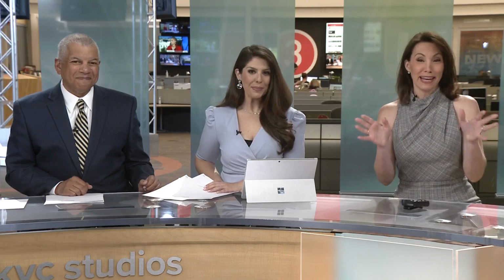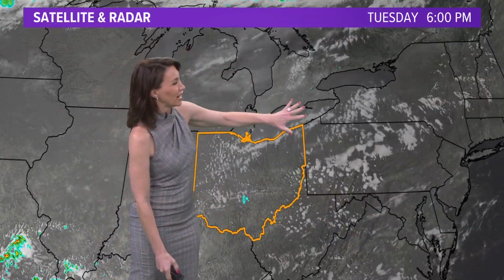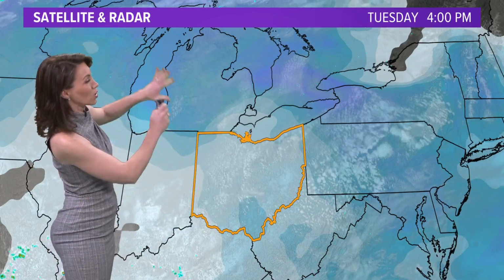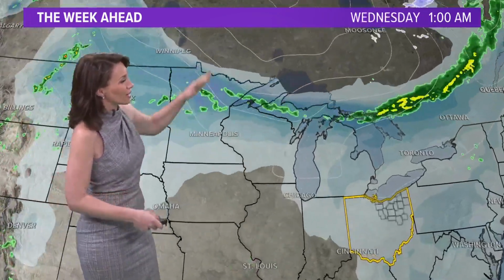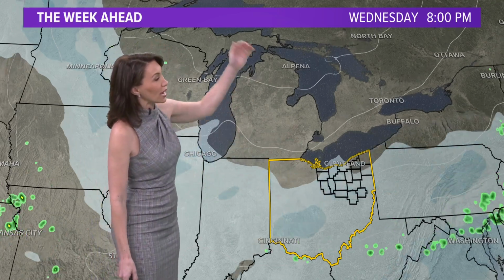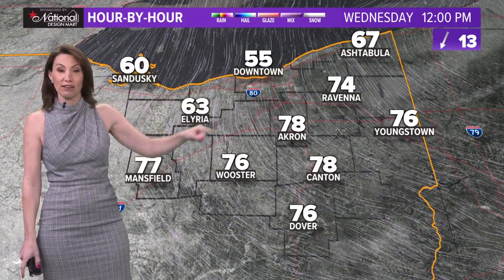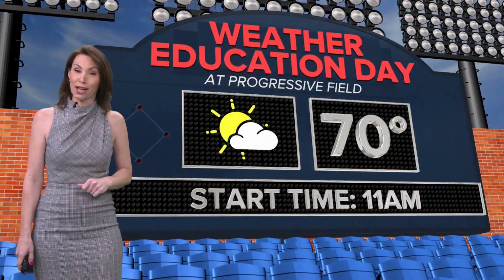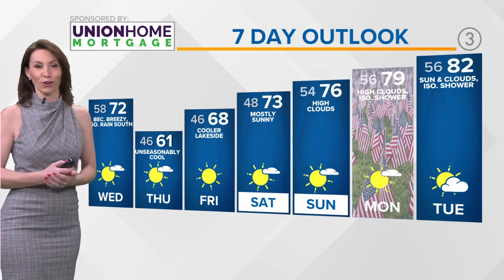Northeast Ohio weather forecast: Things will get cooler this week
Your 6 p.m. Northeast Ohio weather forecast for May 23, 2023: Another warm and hazy day across NE Ohio! Highs today topped near 80 degrees at Cleveland-Hopkins which is actually a few degrees toastier than our average high temperature for mid to late-May.

Tomorrow, we are a little bit cooler...you'll likely notice a change as we go through the day as a cold front drops south. This front won't bring any rain with it; however, it will bring cooler conditions. Highs tomorrow will only be around 70 degrees. Sunnier skies will continue but a cool breeze will pick up too.

Highs by Thursday will be unseasonably cool by 15 degrees. We'll be back near 60 degrees for highs, but again, it'll remain sunny. On top of the noticeable temperatures difference, the sky will appear bluer as the smoky haze from the Western Canada wildfires pushes out (shoutout to the front for that).

If you're looking ahead to Memorial Day weekend, temperatures look to be as ideal as can be. Friday through Monday (as of today) feature highs in the 70s. Clouds will be around too...especially more so Sunday and Monday.